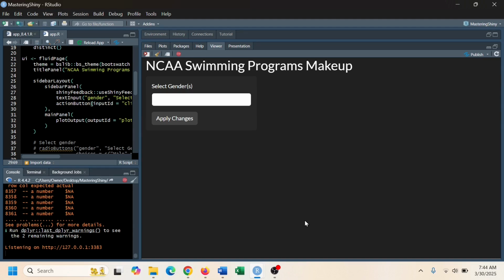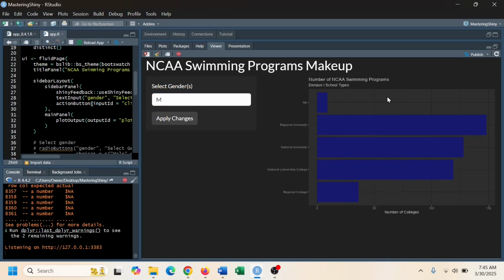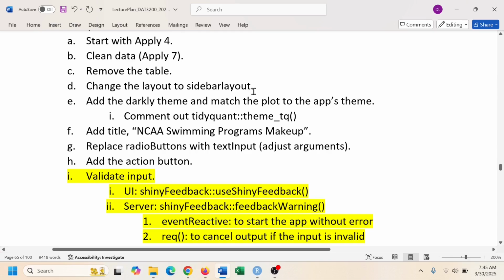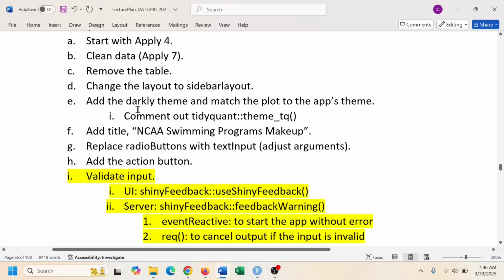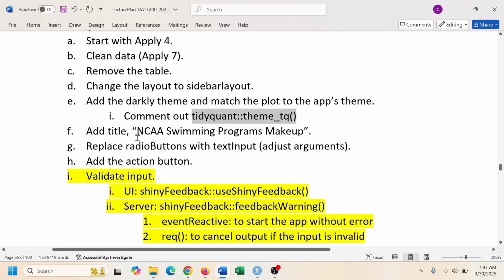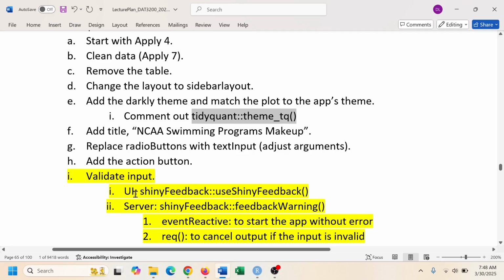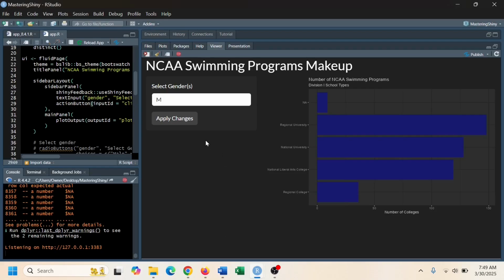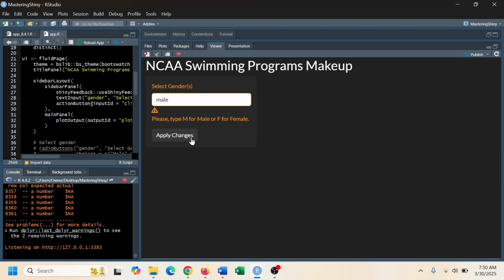Mastering Shiny Ch8 Apply8